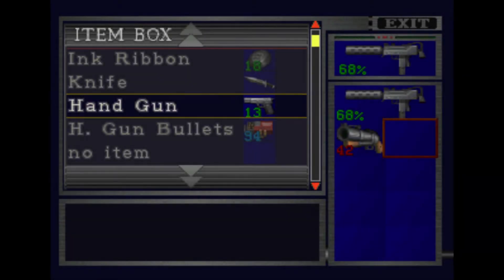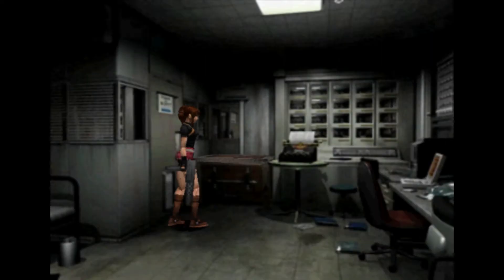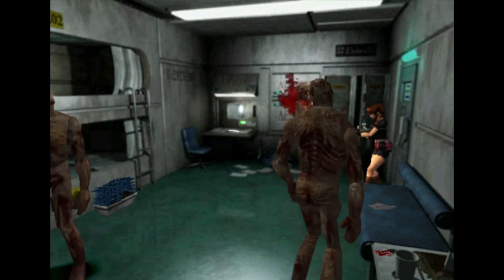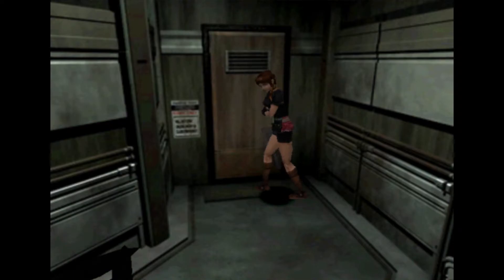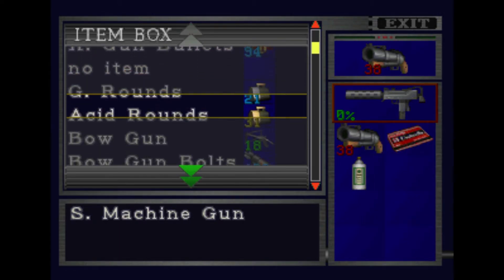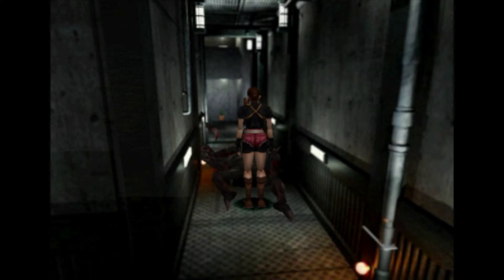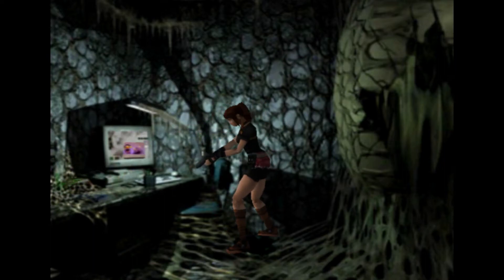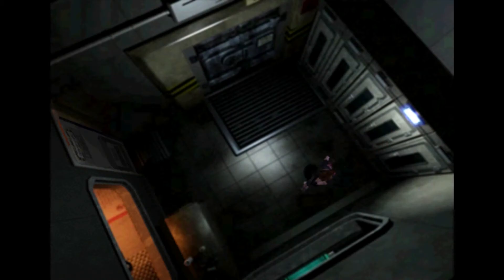It's not very effective.. (Resident Evil 2, Part 18 - Claire B)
In this penultimate episode Claire takes one beating after another, due to my ability to always use an ineffective weapon!

This is the Claire B scenario.

Ambiance - This House